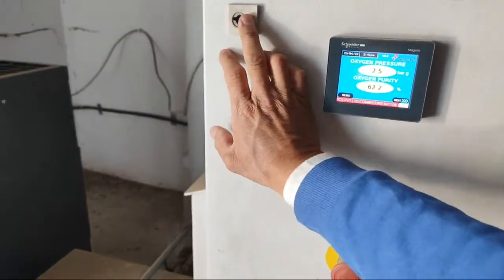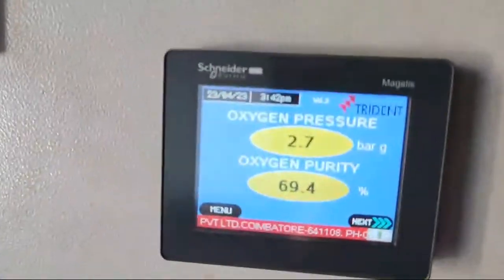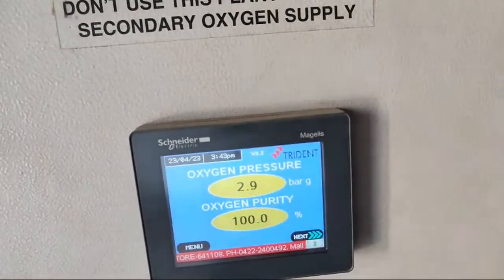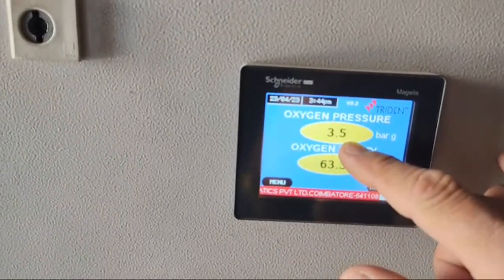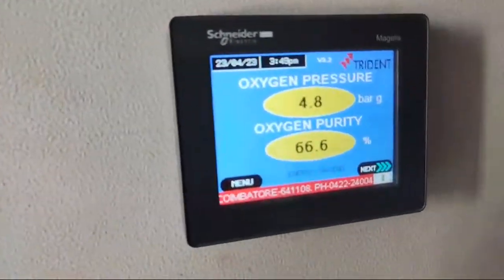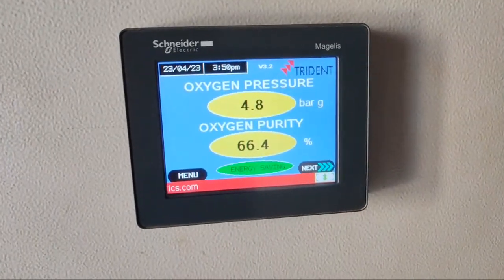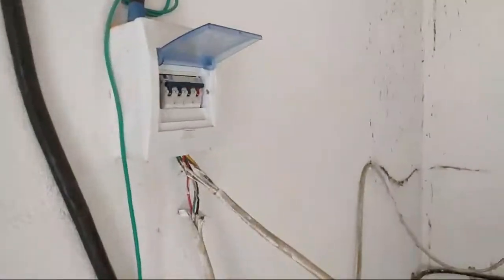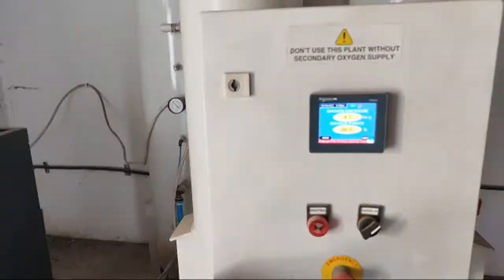Oxygen Purity Problem in an Oxygen Plant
Oxygen Purity Problem in an Oxygen Plant.  Oxygen Sensor might be faulty. Another reason might be oxygen Generator not producing pure oxygen.

When  Energy Saving shows, the oxygen Generator system stops  for a while. Sometimes it does not re-start automatically.